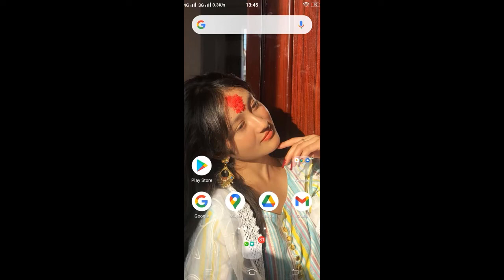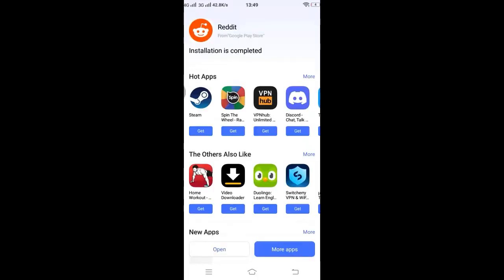How To Download & Install Reddit App on Android Mobile Device? Reddit Tutorial